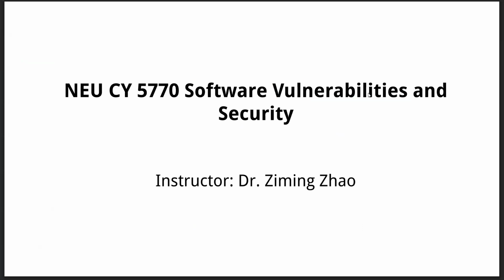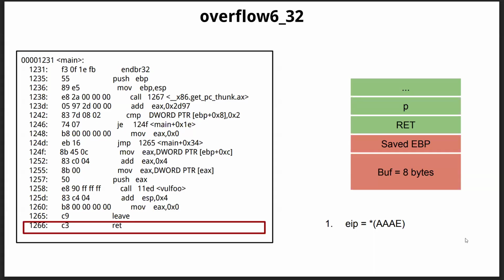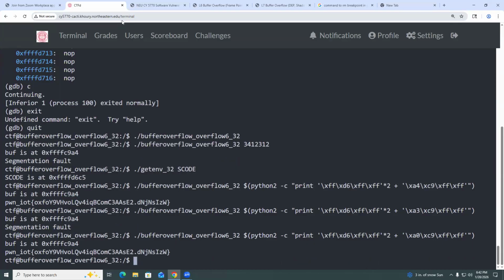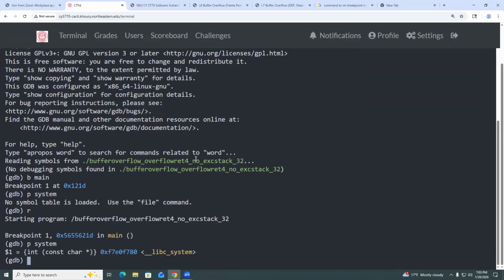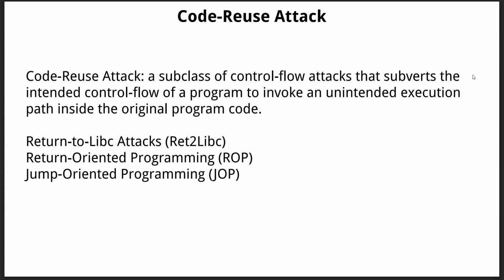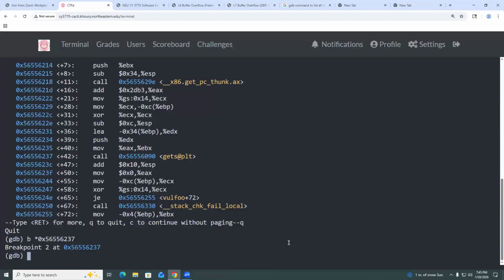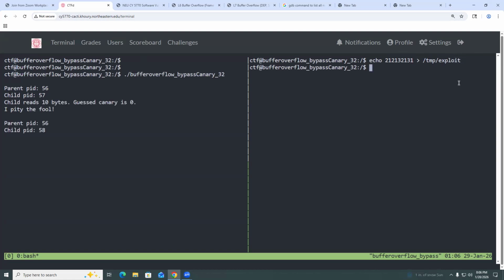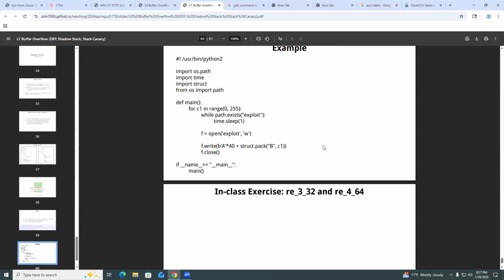[NEU CY 5770 Spring 2026] Week-4 Overflow Frame Pointers. DEP, Stack Canary.